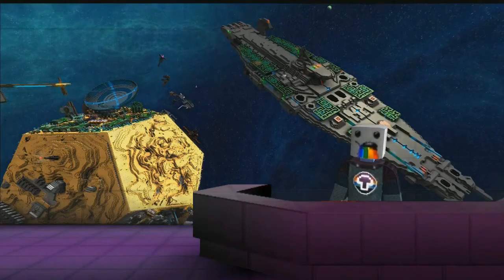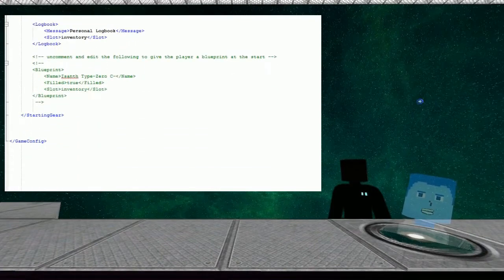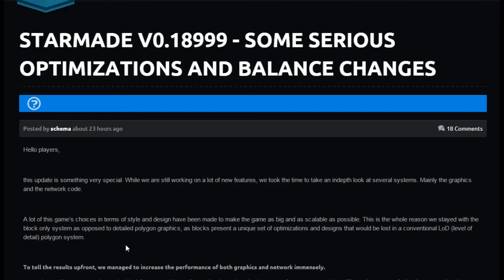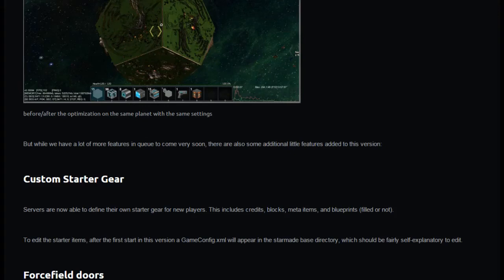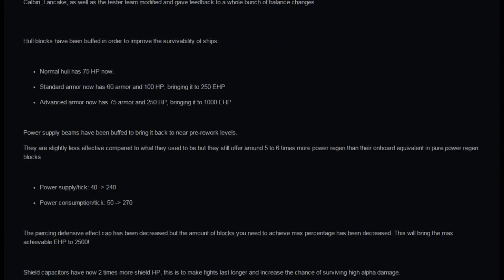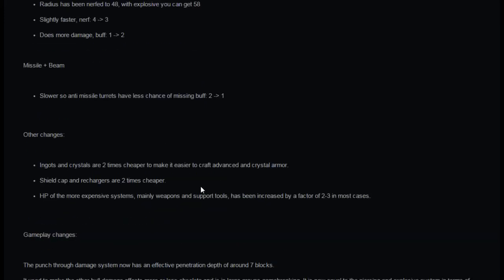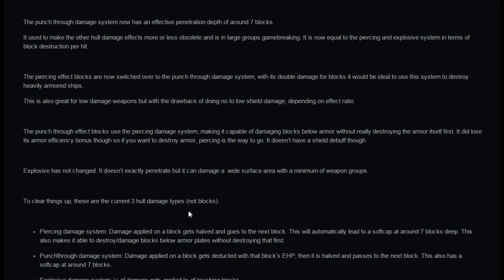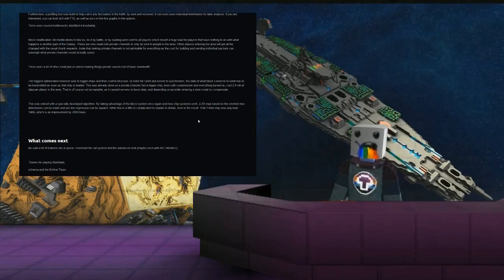Official Starmade News - March 6th 2015